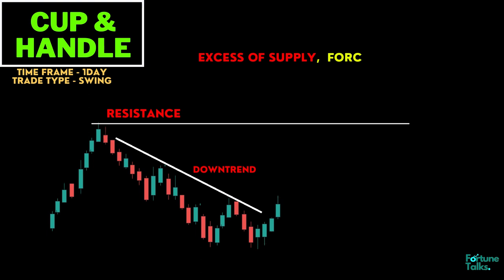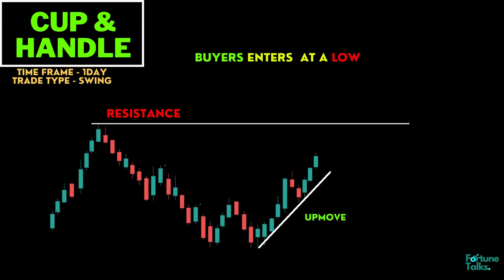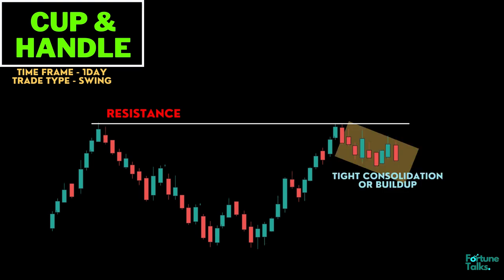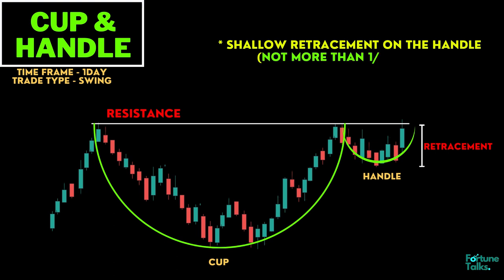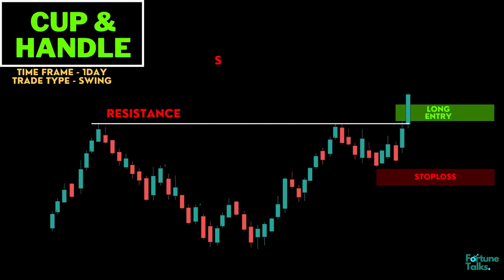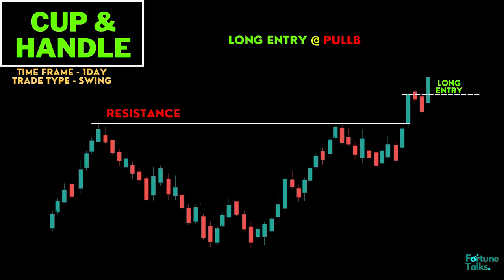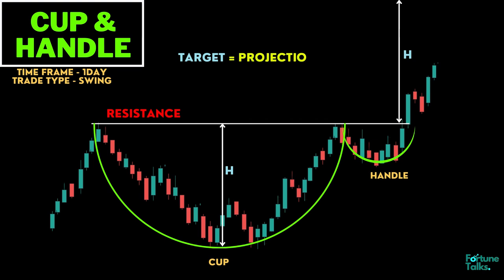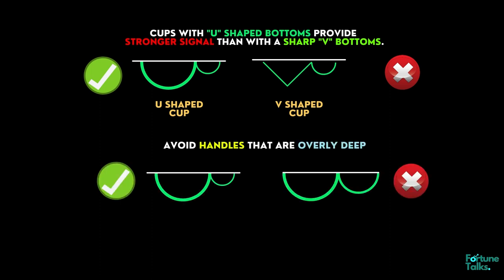Cup and Handle pattern for positional trading.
Cup and handle pattern is a strong price action pattern.
It can yield high returns if properly traded.

This Channel focus on financially educate the youth & and make them capable of making money by themselves and achieve financial freedom at a very young age.